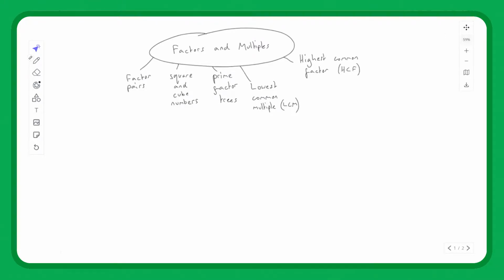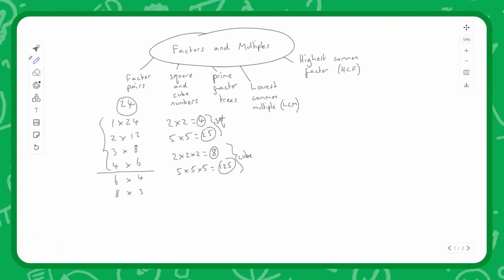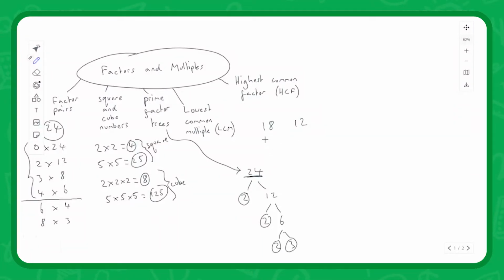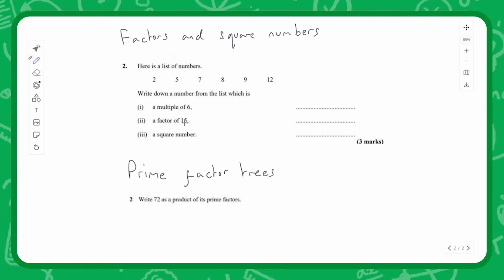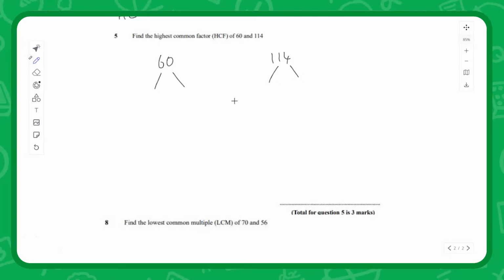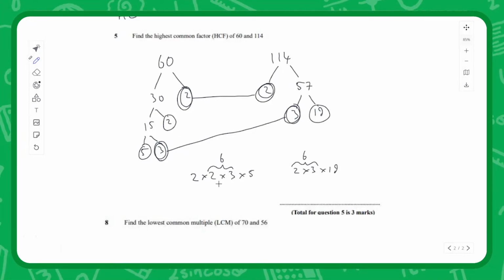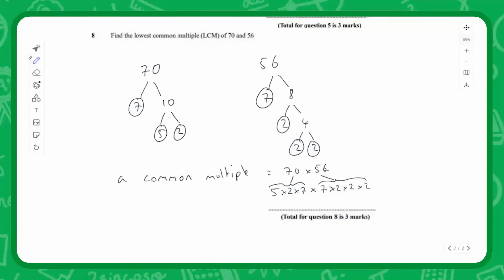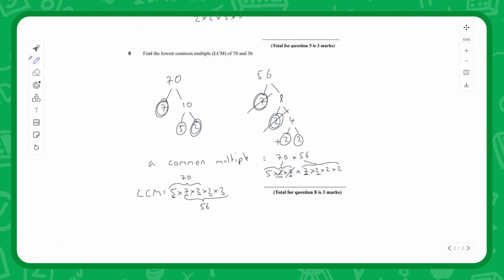Factors & Multiples | GCSE Maths | Tutorial & Practice Question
This AQA GCSE Maths video covers factors, multiples and prime factorisation. It looks at how to find the factors of a number, what is a multiple of a number and how to find the prime factors of a number.

The video also looks at square numbers and cube numbers and how to use the prime factor tree to help find the LCM and HCF of two or more numbers.

A multiple of a number is any integer multiplied by the number.

A factor is an integer (whole number) that will divide exactly into another number.

Factor pairs are two numbers which multiply together to make a particular number.

Introduction: (0:00)
Factor Pairs: (0:19)
Square & Cube Numbers: (1:13)
Prime Factor Trees: (2:09)
Lowest Common Multiple "LCM": (3:45)
Highest Common Factor "HCF": (4:37)
Factors & Square Numbers Exam Question & Answer: (5:55)
Prime Factor Trees Exam Question & Answer: (6:28)
HCF & LCM Exam Questions & Answers: (7:51)

Take part in carefully curated one-to-one lessons with your perfect tutor in various subjects including Maths, Physics, English and History to name a few, with tutors available at all levels ranging from Primary, through to GCSE and A-Level.